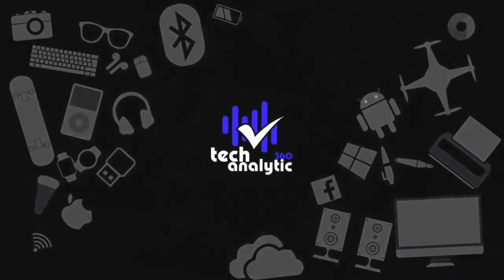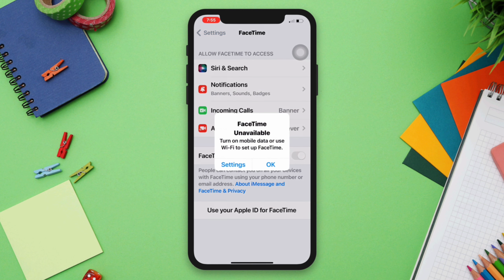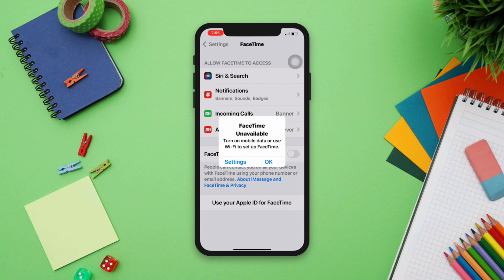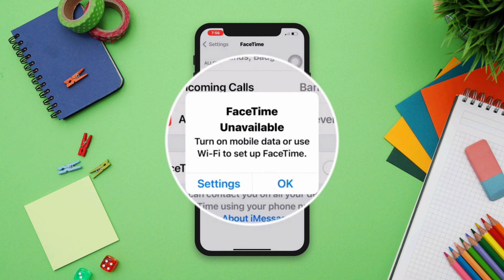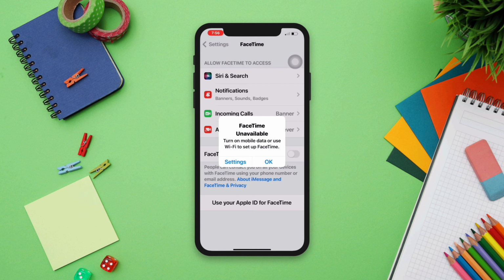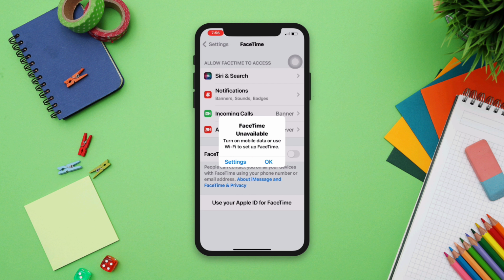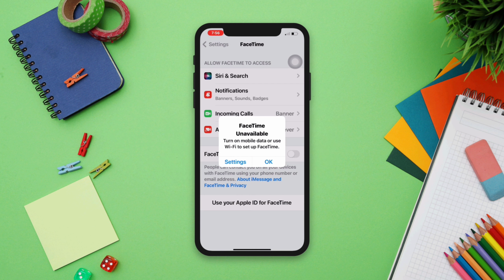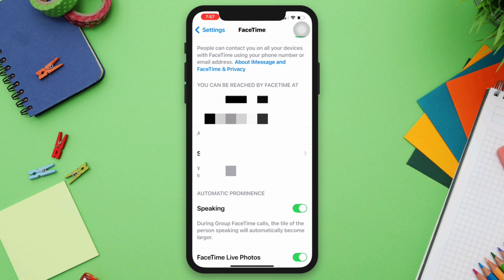How To Fix Facetime Unavailable Issue on iPhone With iOS 16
Are you getting FaceTime unavailable on iPhone? Watch this video to fix Facetime unavailable issue on iPhone.
Many iPhone users are complaining that they are getting facetime unavailable error on iPhone running iOS 16. Now if you found iPhone facetime unavailable and facetime not working on your iPhone then don't worry!
So after analyzing the problem, I am going to present some proven solutions that will fix Facetime unavailable issue on iPhone.

00:01- Video intro
00:22- Solution 1: Switch your internet and restart your iPhone
00:33- Solution 2: Offload FaceTime App
00:00- Solution 3: Log out and log in to your FaceTime
01:15- Solution ending